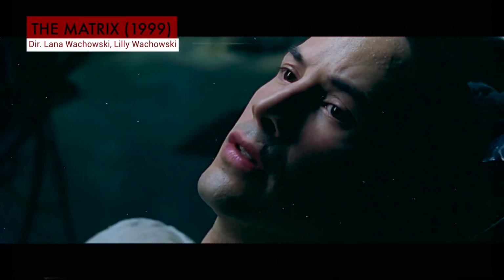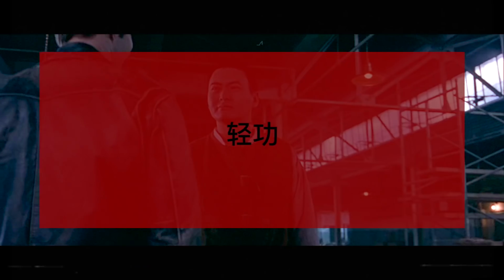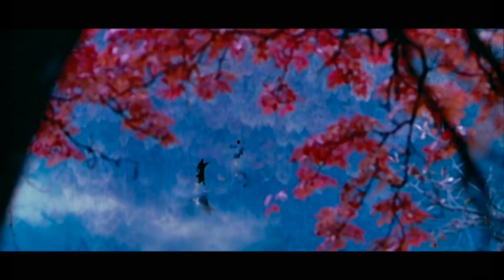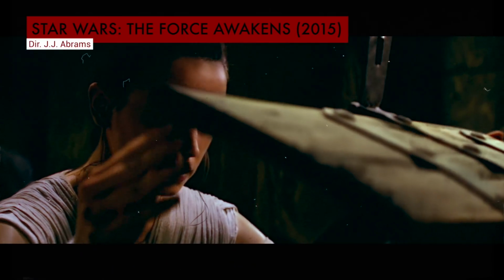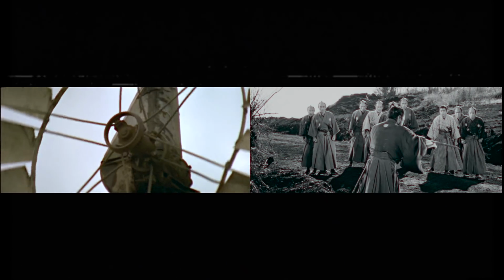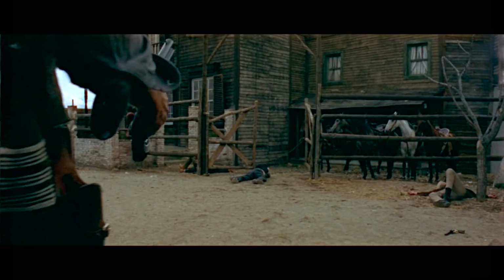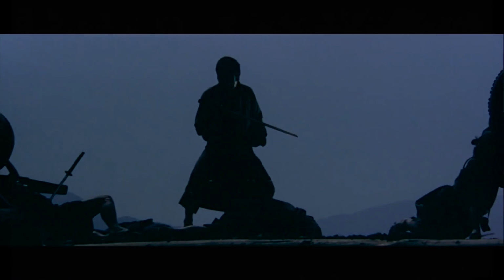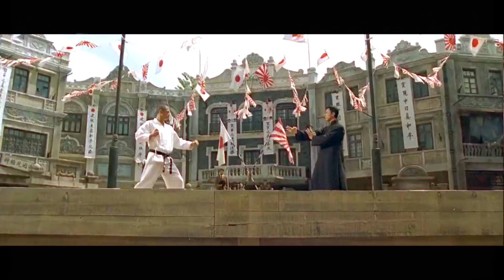Gateway Films for Getting into Asian Cinema | Video Essay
Accented Cinema - Episode 3

Sometimes, I find the idea of watching foreign films intimidating. Having no expectations going in, unsure if I can understand the film fully. It's a psychological barrier.
That's part of the reason why I started this channel, to help people get into foreign films. In this episode, we will recommend some films that you might not know, but still feels familiar. Hopefully they can serve as a starting point for you.

By the way, "qi" can also be spelled "chi", and it's pretty much the same thing as "ki" in Japanese.
Dragon Ball fan rejoice.